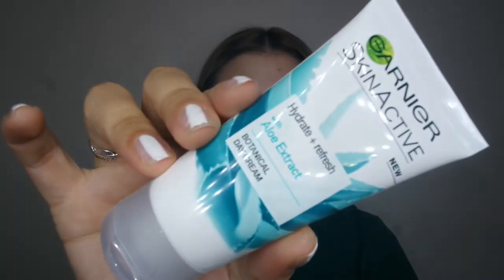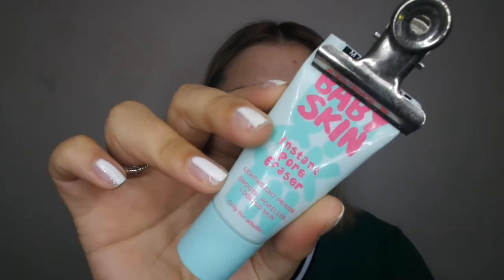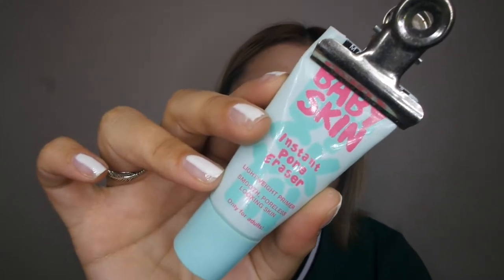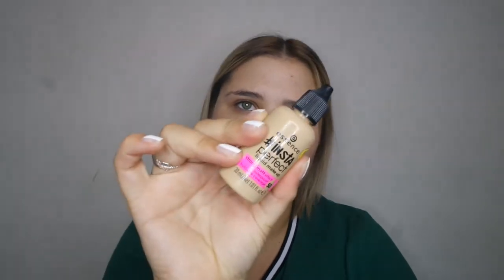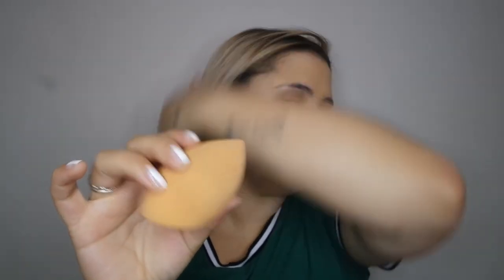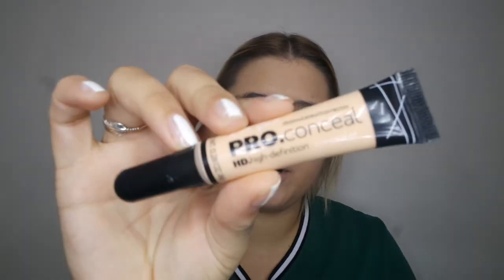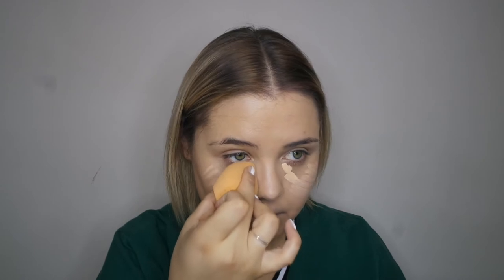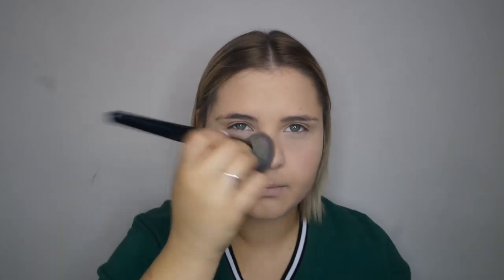FOUNDATION ROUTINE 2019 | ANGELICA PRINSLOO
Hey Guys!!!
FOUNDATION ROUTINE 2019\\\
I KNOW I SAID I'M GONNA START THE YEAR OFF RIGHT, BUT HEY BETTER LATE THEN NEVER I ALWAYS SAY HEY! HAPPY ALMOST HALF OF MARCH GONE! ;)
 BTW - this was a highly requested video where people would ask me ALL THE TIME what foundation I was using or with what I applied my foundation, so, random people in DisChem and Clicks: this is for you:)

S O C I A L M E D I A:
ANGELICA: